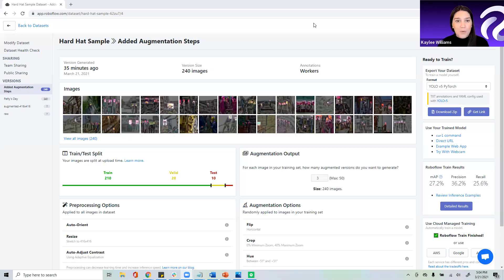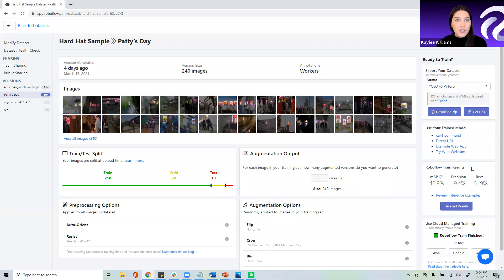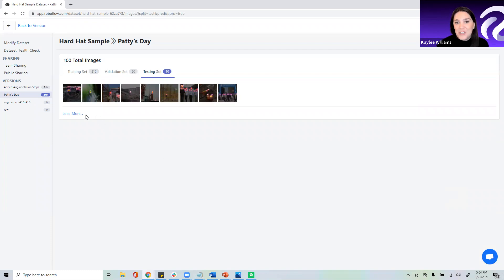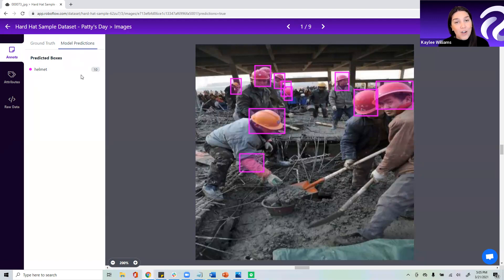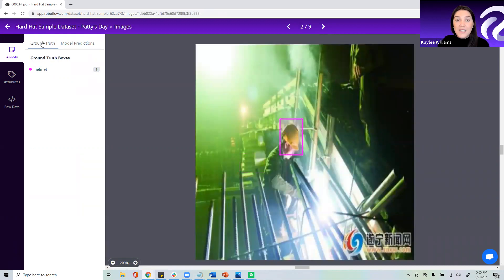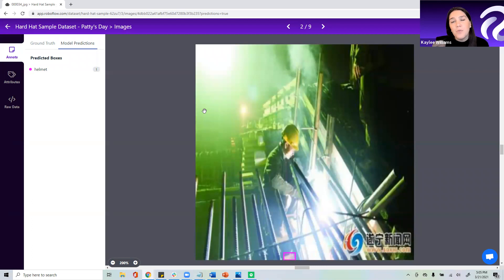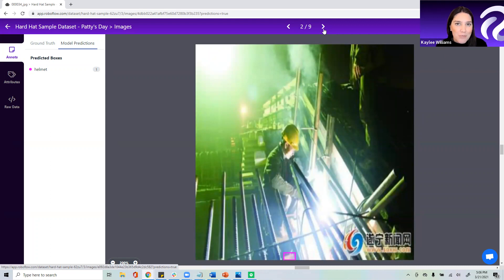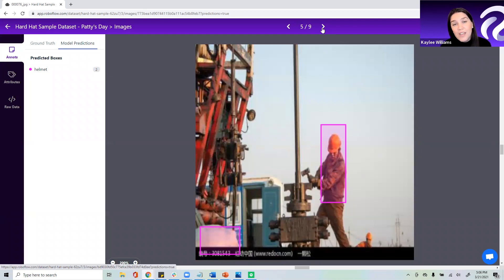Review Inference Examples in Roboflow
This video showcases the option within Roboflow to "Review Inference Examples" - this tool designed to help you understand how your model may perform in the real-world.

What is Mean Average Precision (mAP) in object detection? Read this blog post for more details